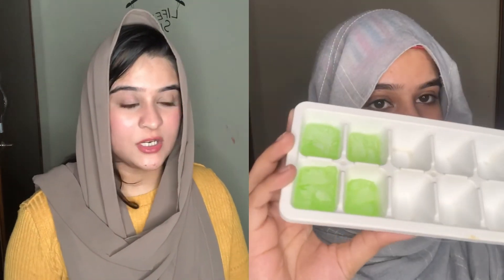Benefits Of Icing || Usage Of Ice Tray || Ichy Bumbs on face || Pores Solution 💯 Effective.